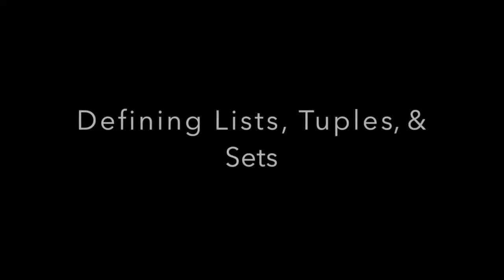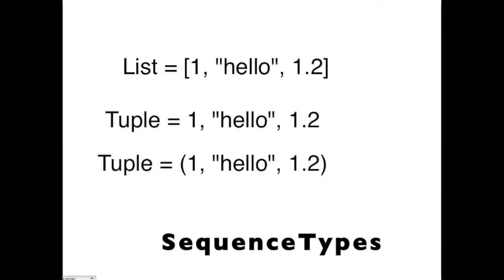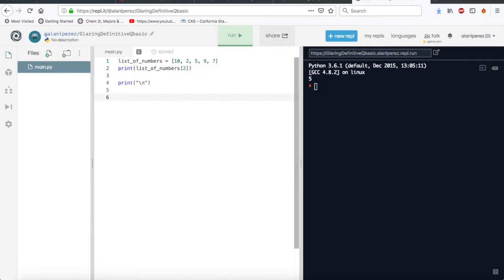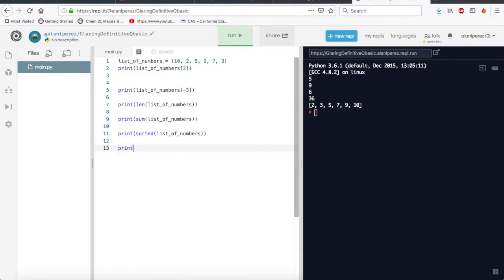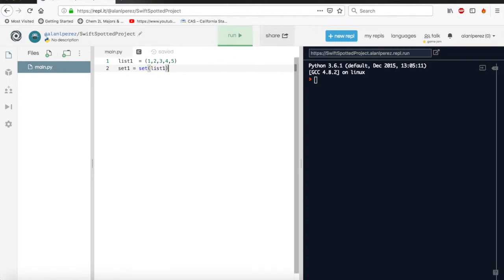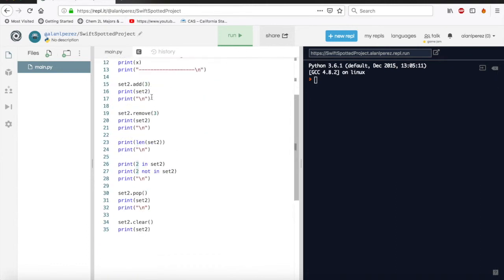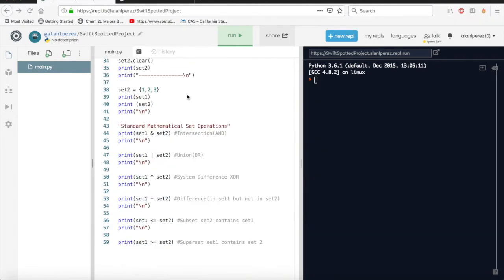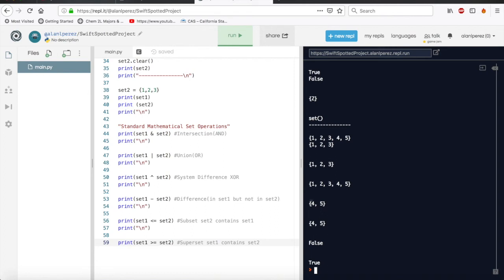Lists Tuples & Sets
Work Cited